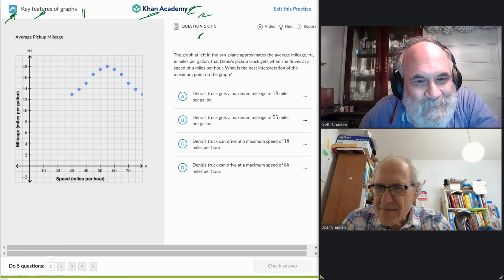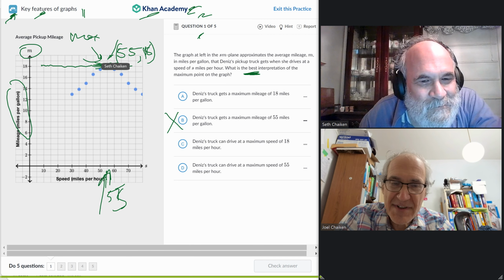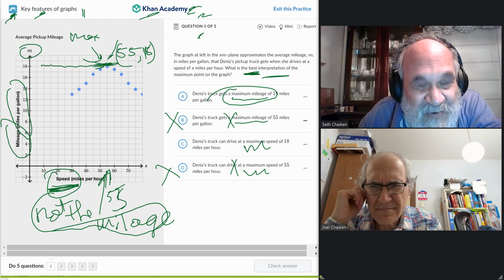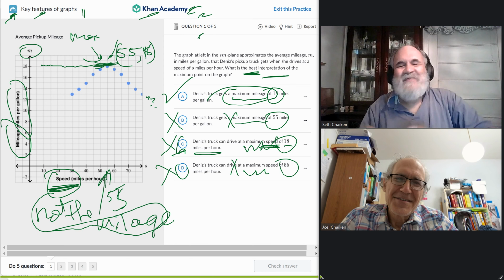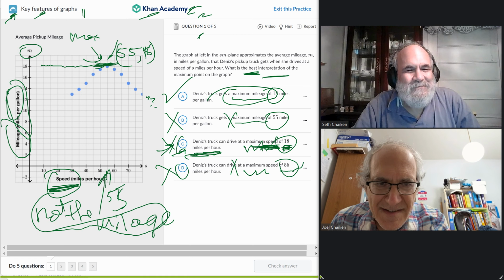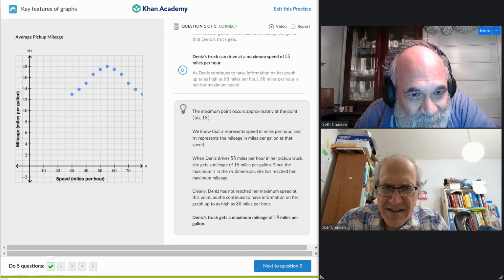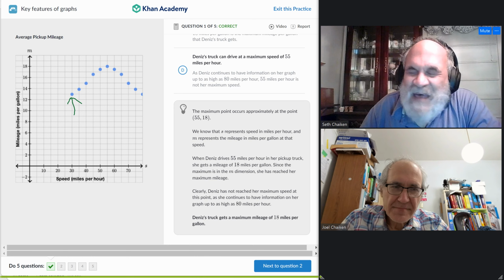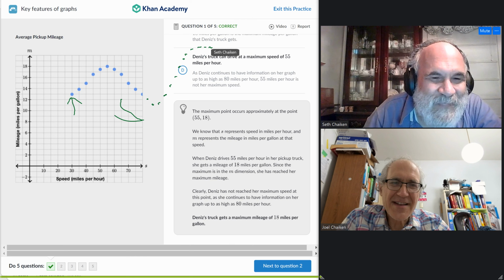Interpreting Graphs SAT Math Question of the Day, June 25, 2023